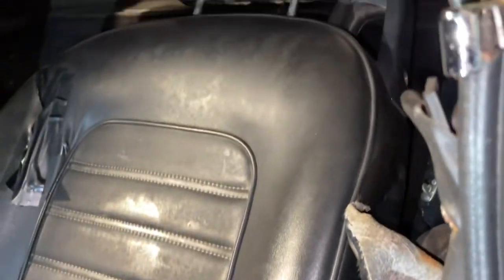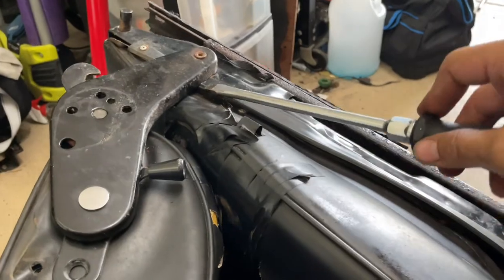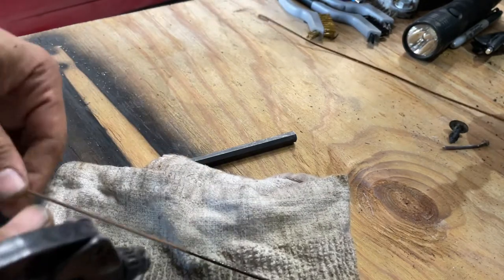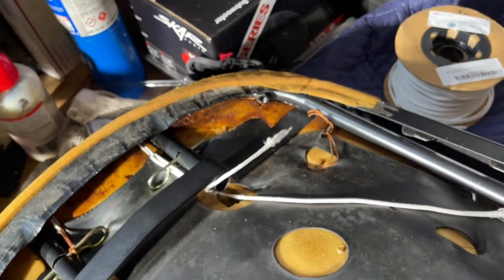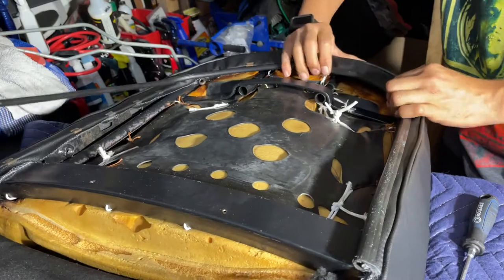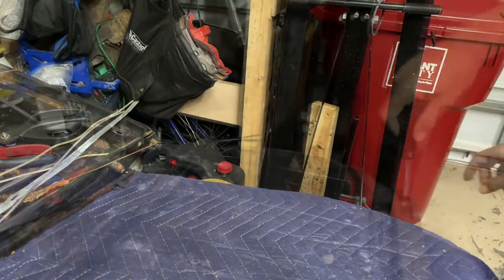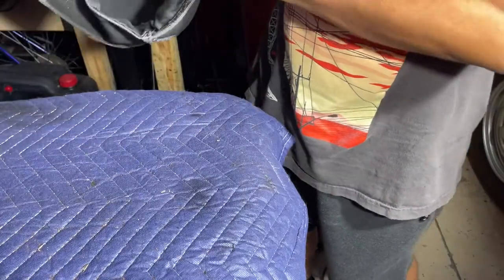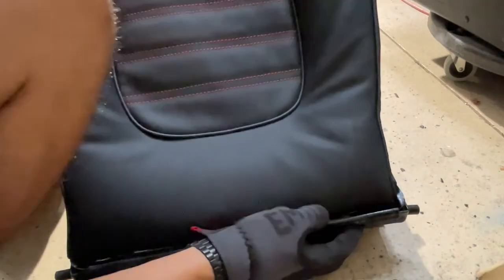￼￼Seat reupholstery on a 1986 Alfa Romeo spider￼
I take 12 hours of video and cut it down into about 78 minutes of seat reupholstery where I cover most of the detail work associated with reupholstering my Alfa Romeo.￼. A lot of the work I’m sure could be done better but some of the parts for this job were harder to find and if I did find them I couldn’t get them.￼